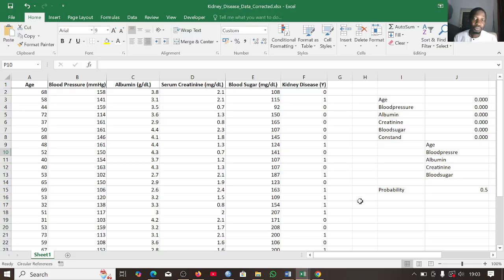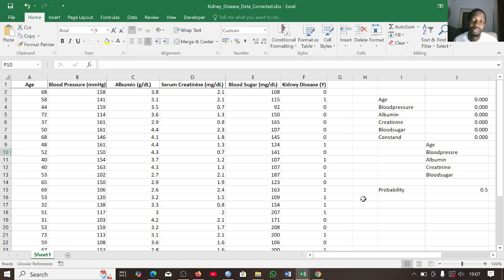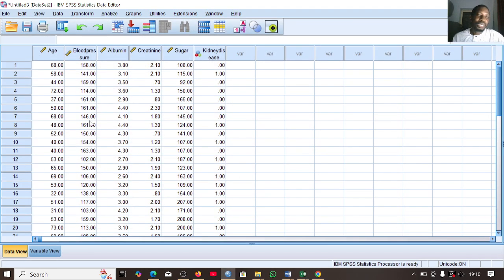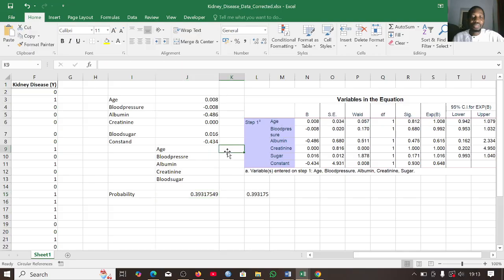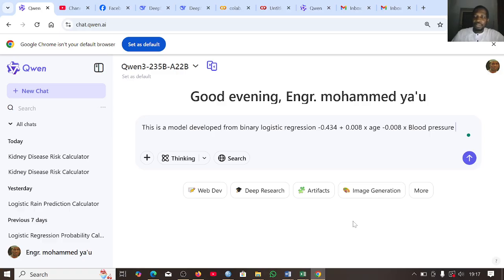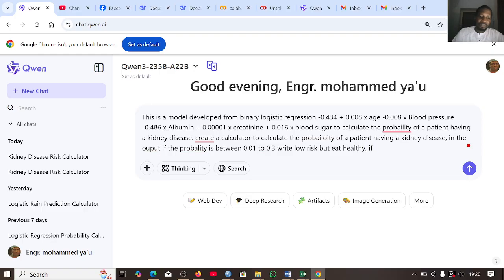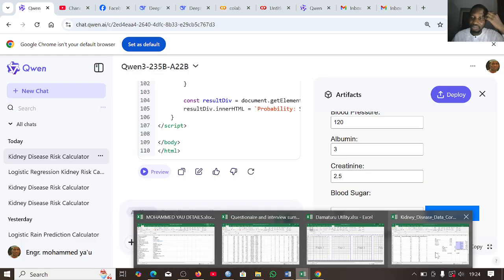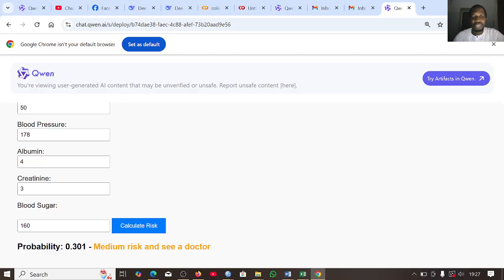Binary Logistic Regression + Qwen Part 3